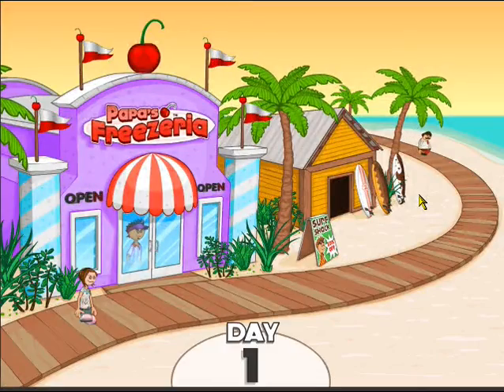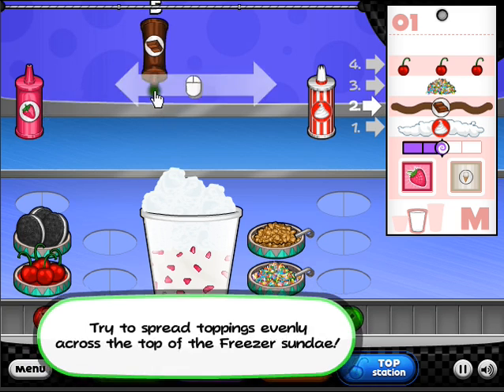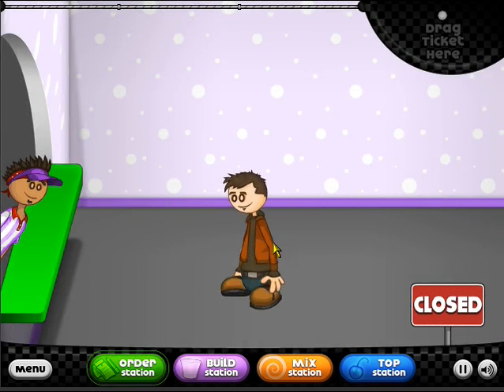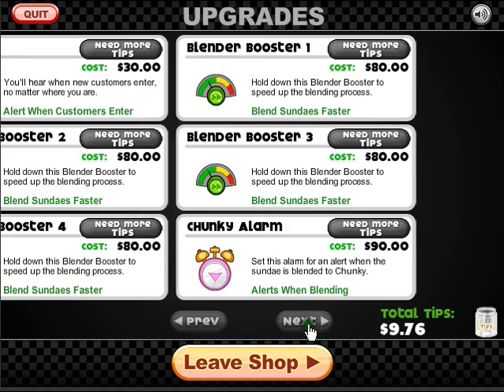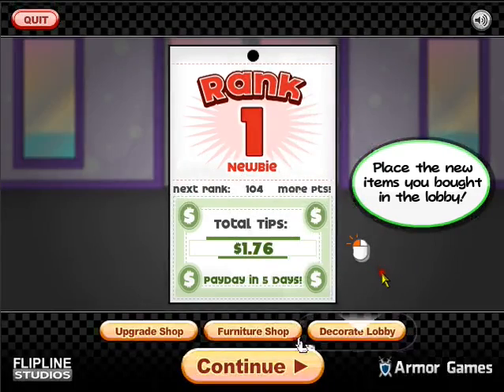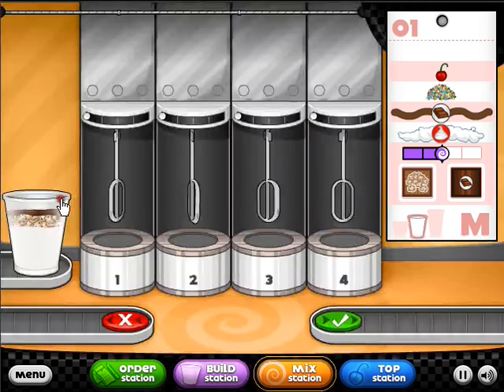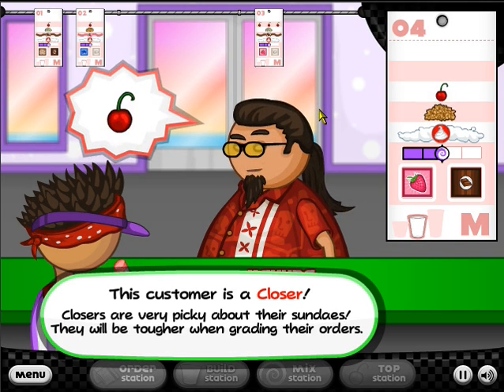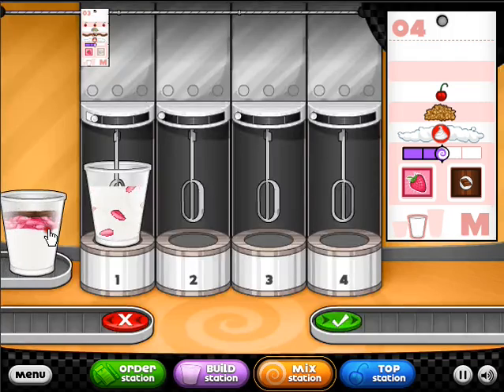Godot Plays: Papa's Freezeria - I Scream for Ice Cream (Part 1)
MafiosoGodot debuts with his voice using the recording software... erm... Debut!

Join MafiosoGodot as he battles irate customers, faulty machines, and frostbite in this exciting adventure!  Or maybe he's just hyping it, lolol.

This game can be found on Armorgames.com or kongregate.com, as well as it's sister games.  I do not claim ownership of the game, but do claim ownership of my own voice and username, obviously.